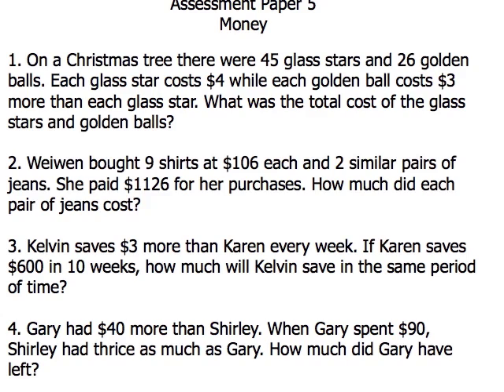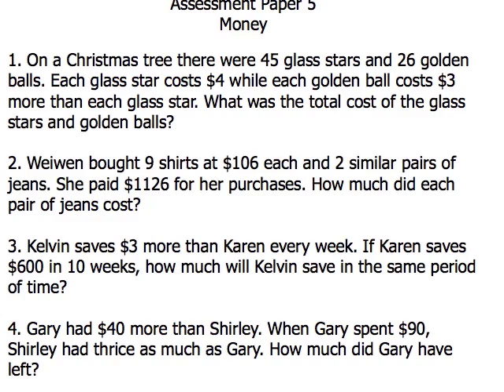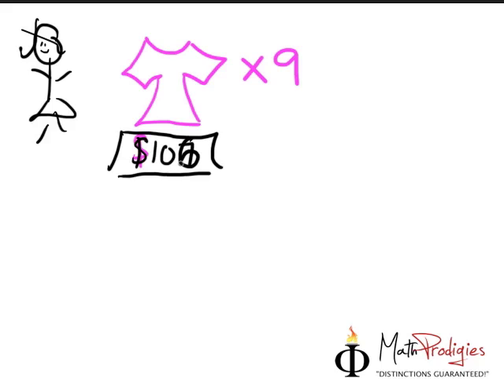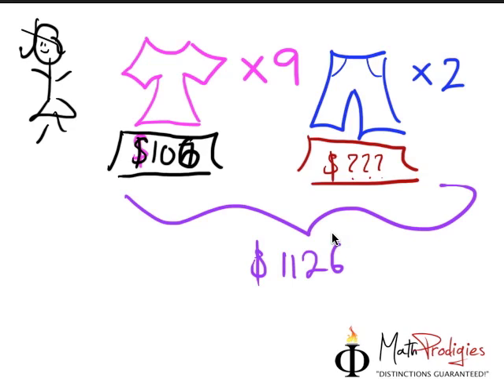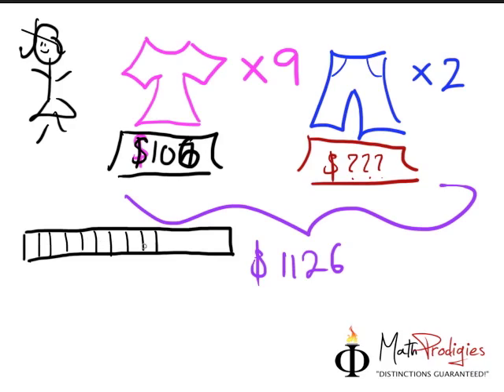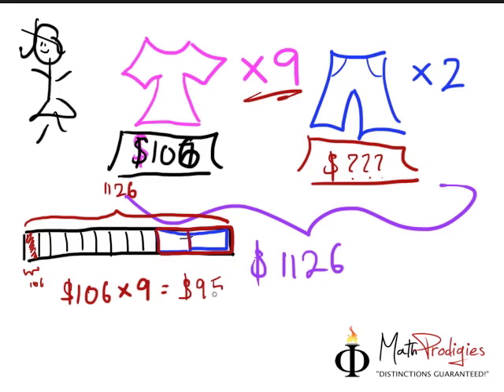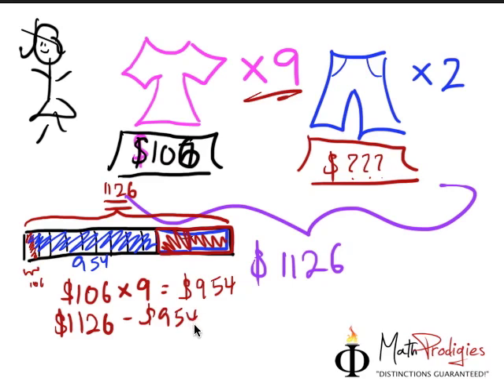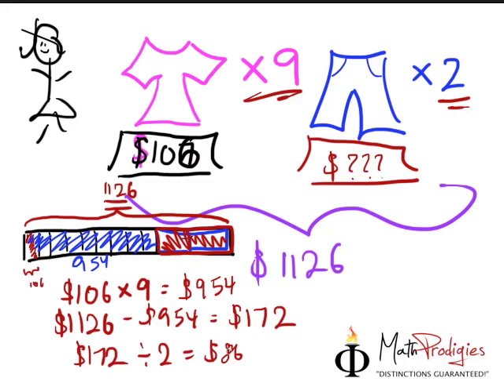31. Primary 3 Math Money